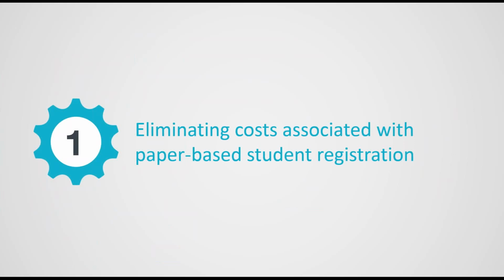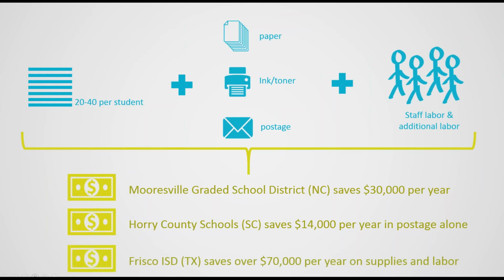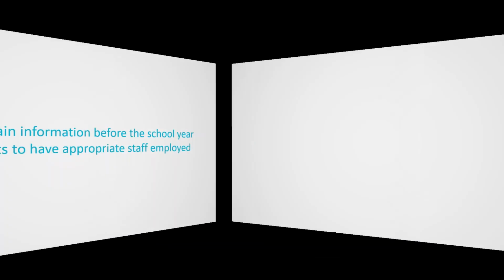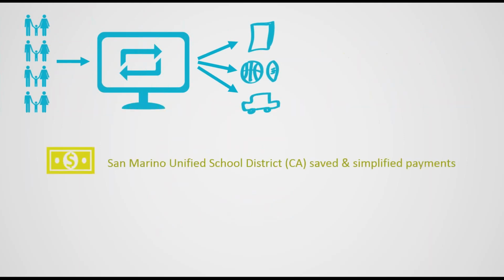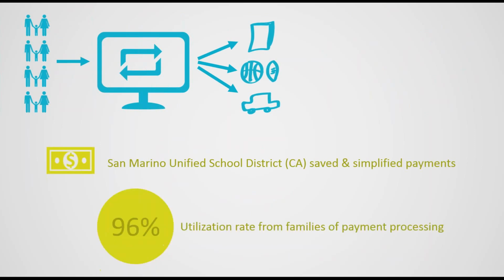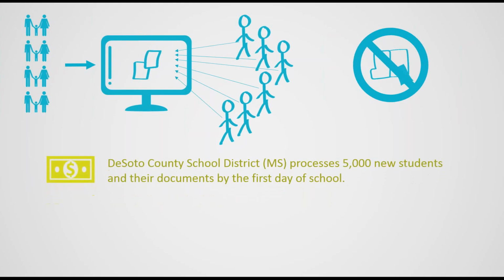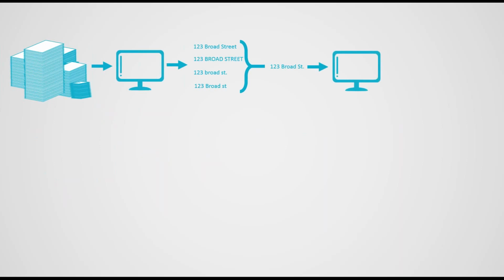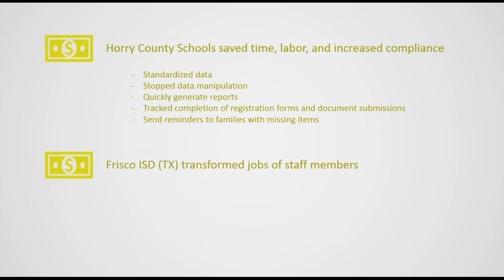5 Ways Districts See Cost Savings and Increased Efficiency Through Online Enrollment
An mini-webinar, inclusive of proven client success, that explains how online student registration reduces costs and increases efficiency for school districts.